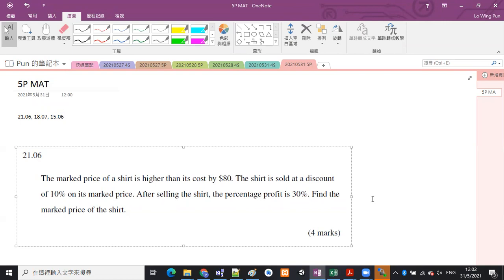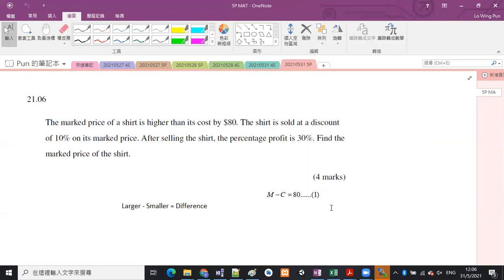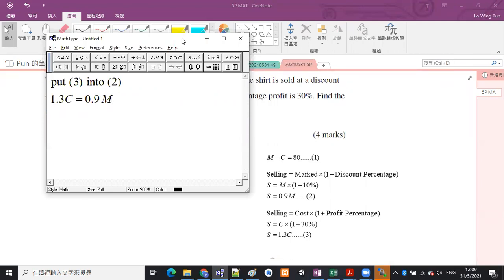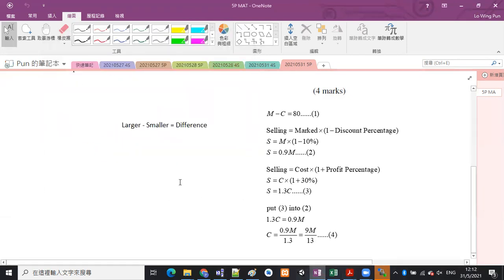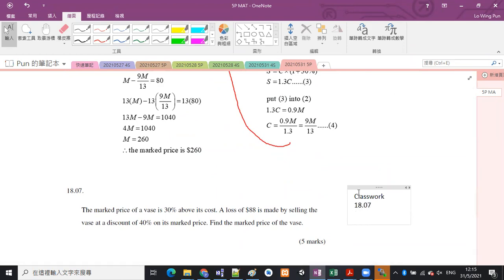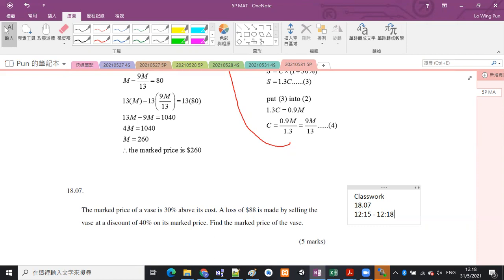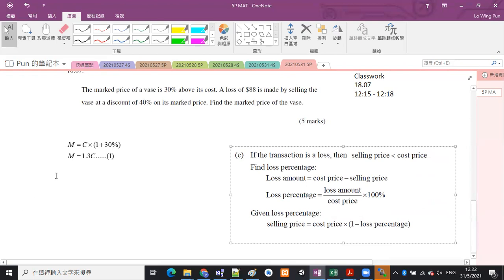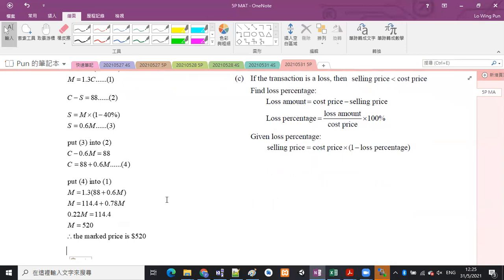20210531 5P MAT (Revision on Percentages-Transactions)